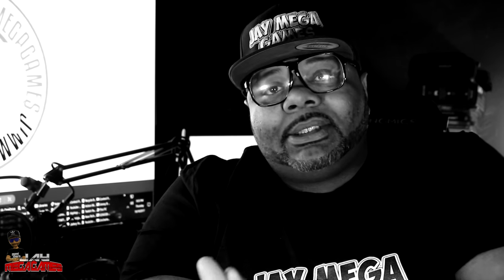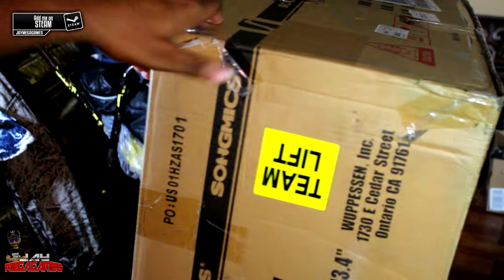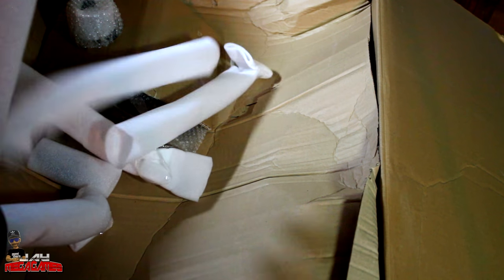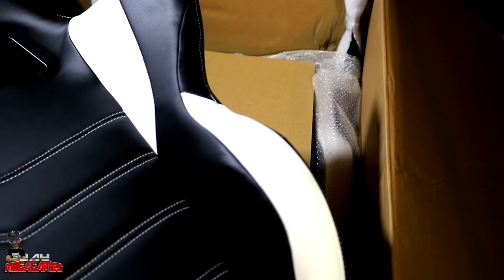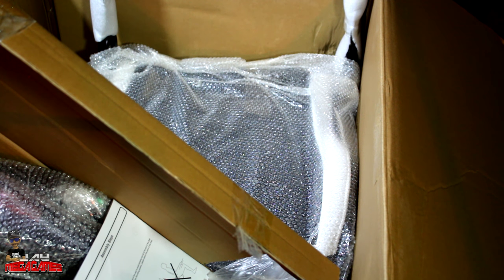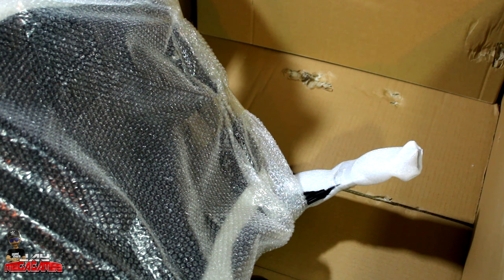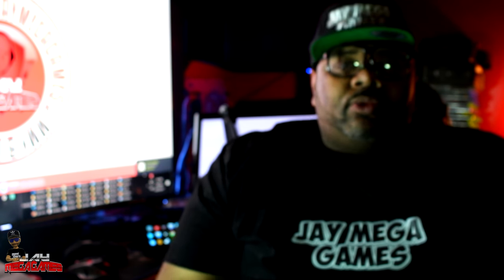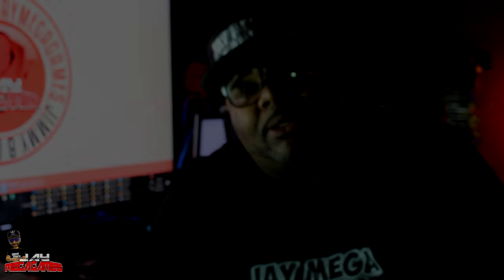SONGMICS Gaming Racing Sport Chair Unboxing & In Depth Review 🗣🎮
★SONGMICS Gaming Racing Sport Chair

★Xbox Live Mega millz ny
★PSN Mega millz
★Steam Jimmybgaming